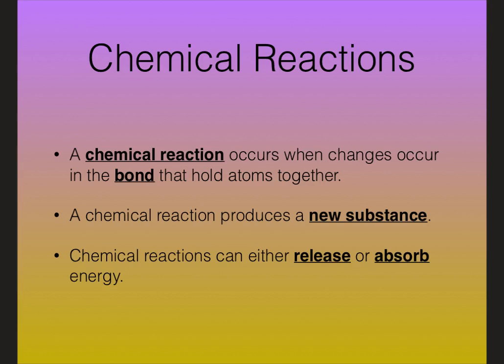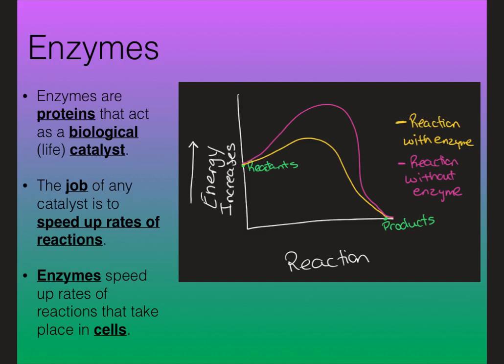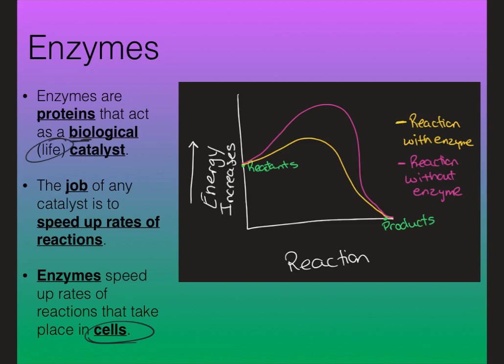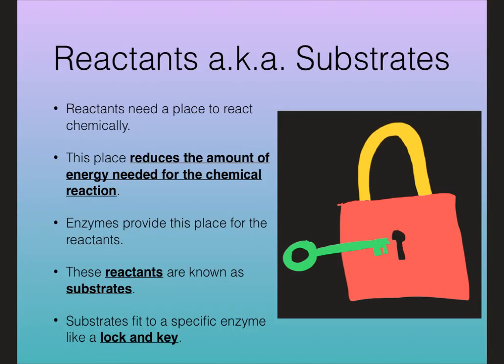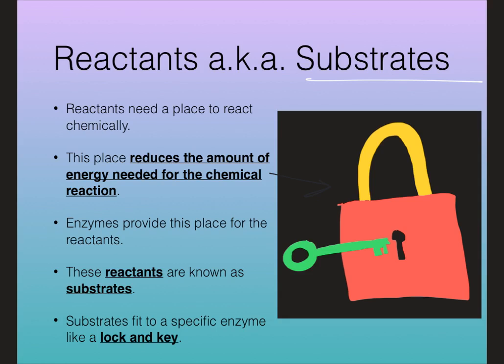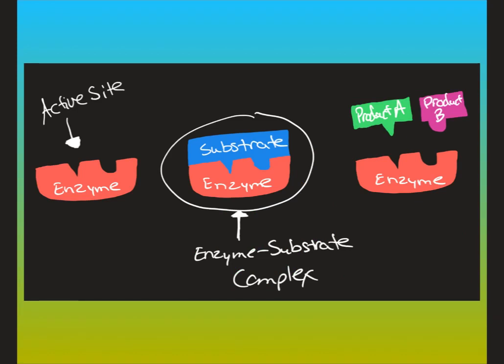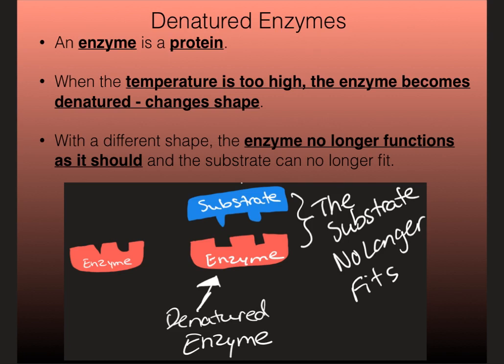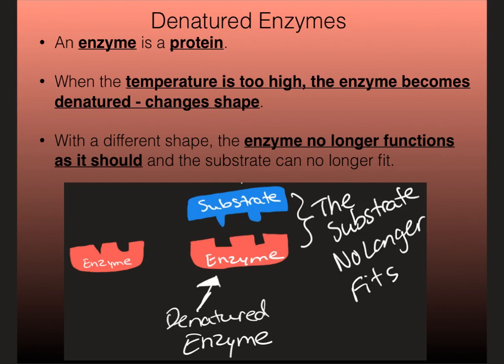B.9C - Enzyme Function Video